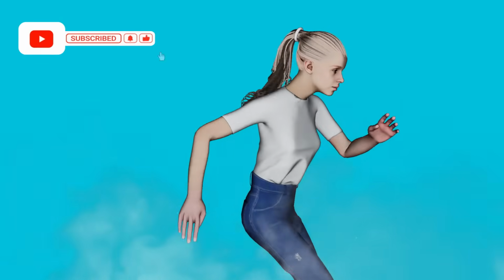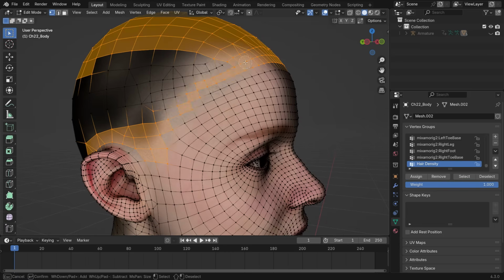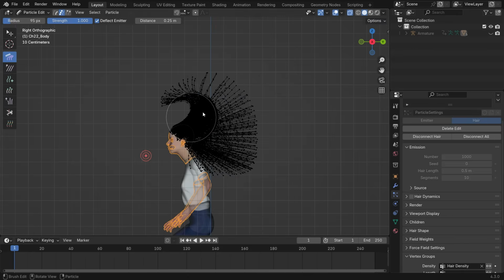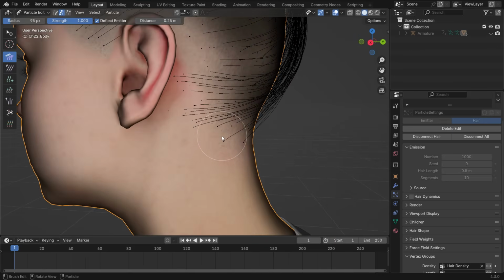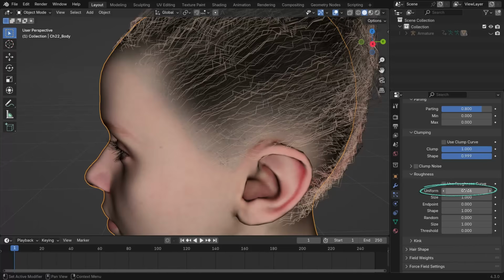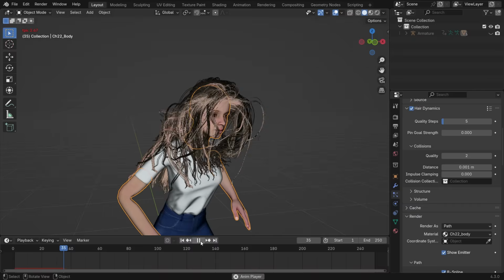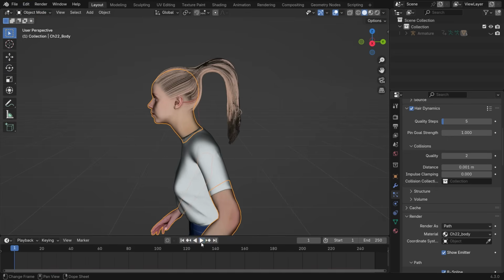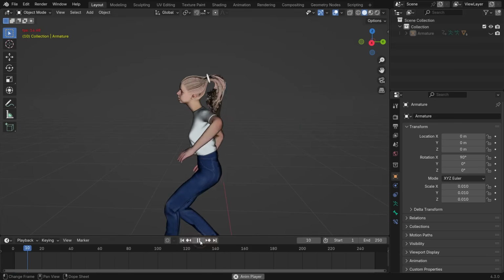How to Create and Simulate Hair in Blender 4.3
In this tutorial, we'll learn how to easily create and animate a ponytail hair using Blender's Particle System. We'll use hair dynamics to simulate the hair.

00:00 Introduction
00:40 Adding Particle System
02:28 Grooming Hair
05:29 Hair Particle Settings
07:31 Simulating Hair
11:35 Adding Hairpin